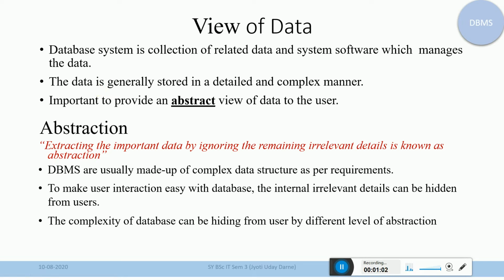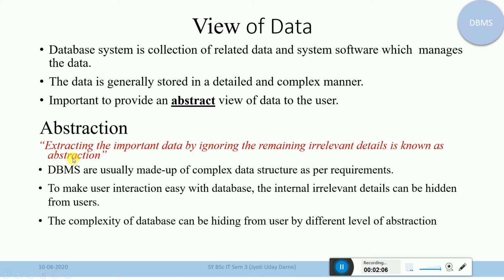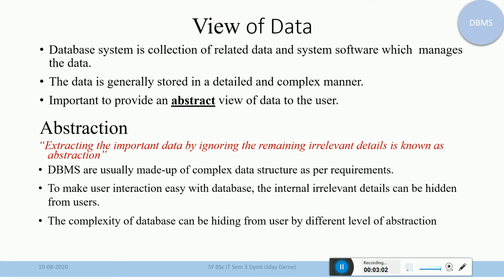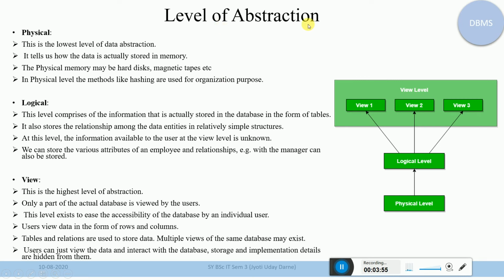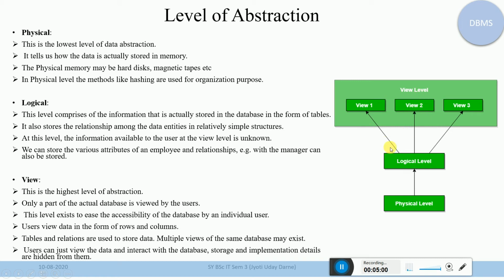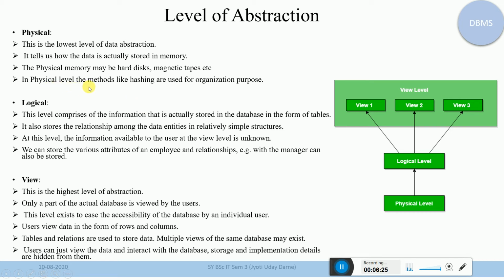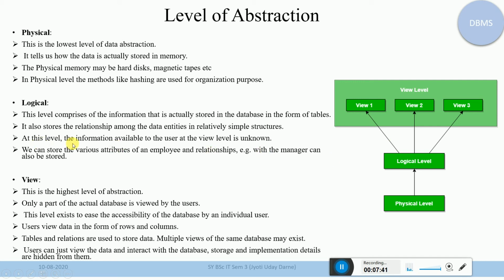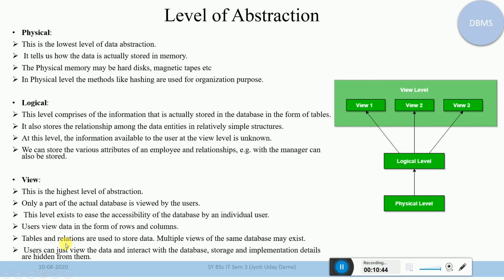04 View of Data & Levels of Abstraction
This is the Fourth video lecture for subject DBMS of sem 3 (SYBSc IT)

My Name is JyotiD, I am post graduate in MSC IT and worked as lecture for IT from past 4 years.